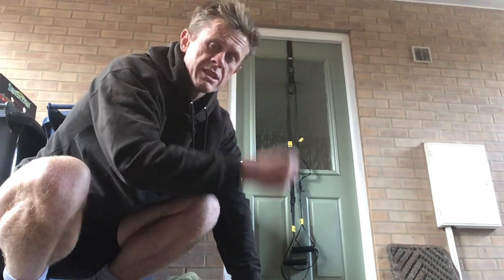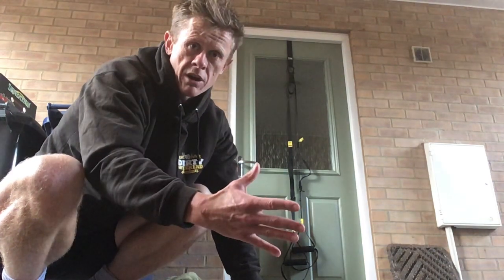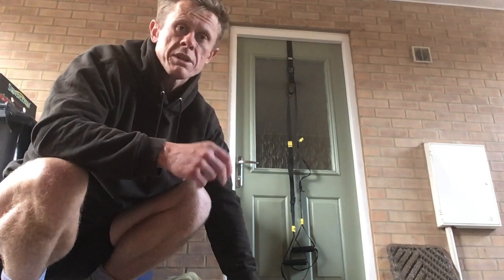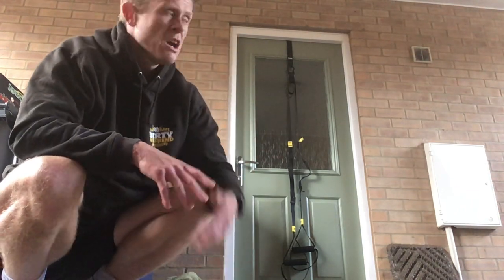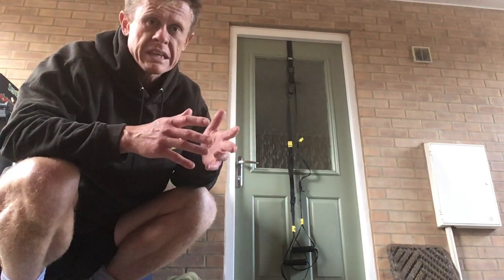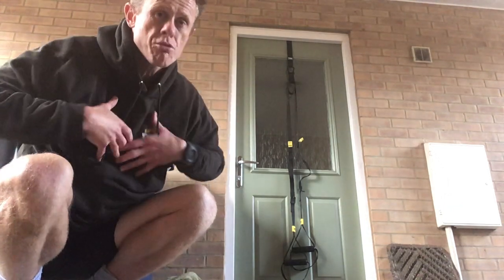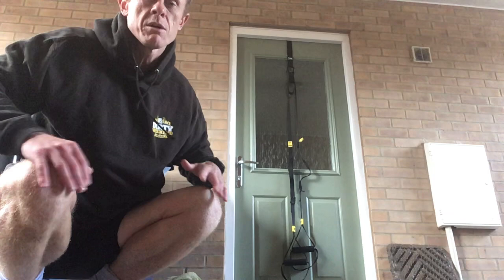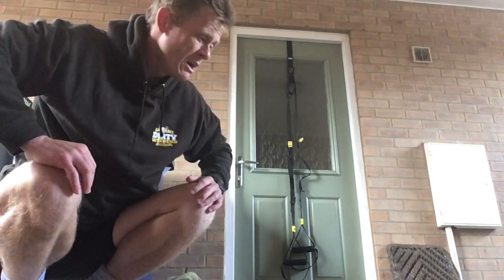Brand new style of training - the 600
New alternative using effective reps to really engage the muscle groups. Hits so many motor units that hypertrophy is very effective